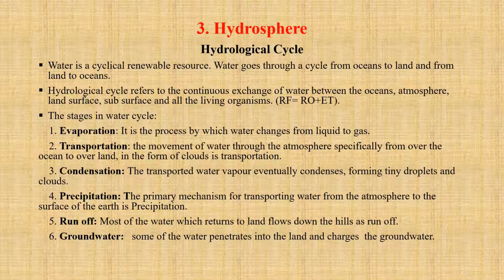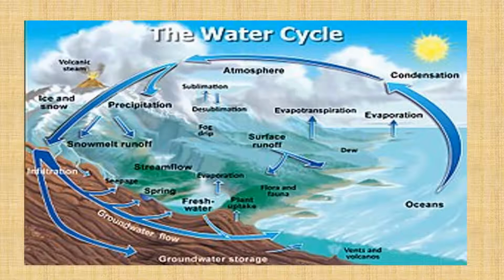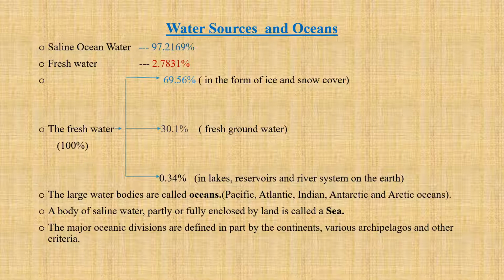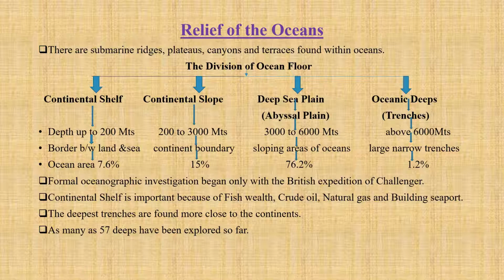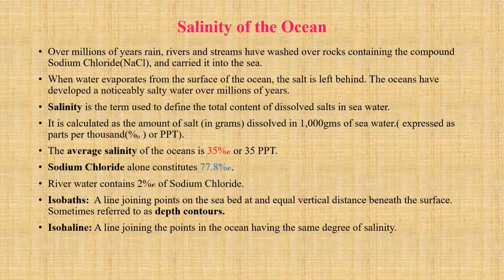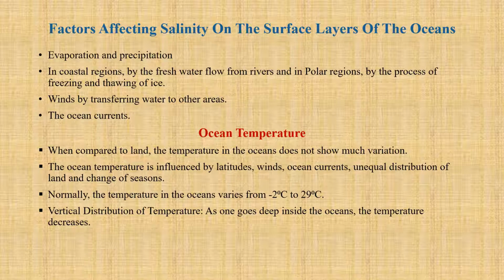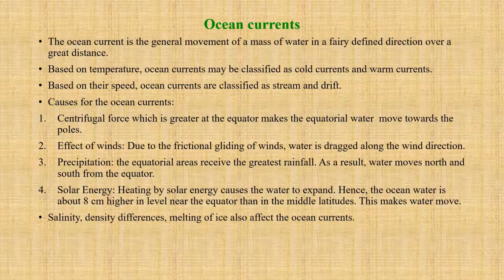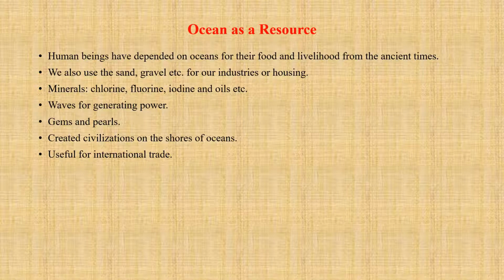CLASS IX - SOCIAL - Chapter 3 - HYDROSPHERE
Presented by :
K. Narsaiah, SA Social, GHS Narendra Nagar, Warangal Urban